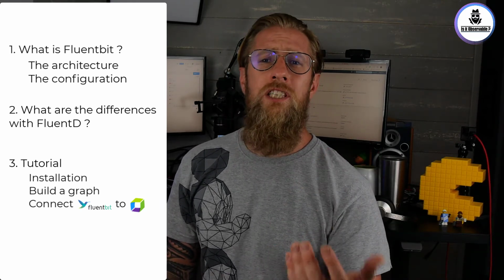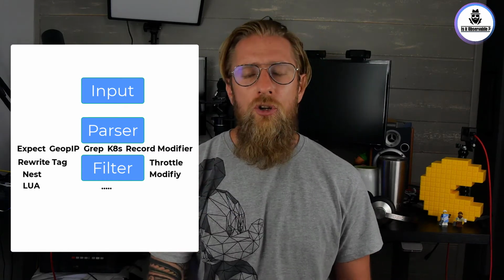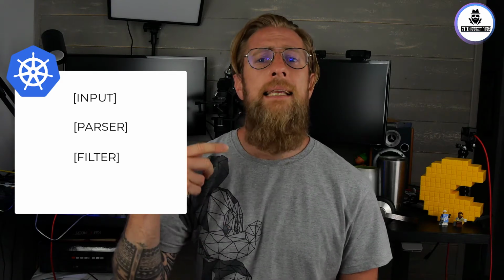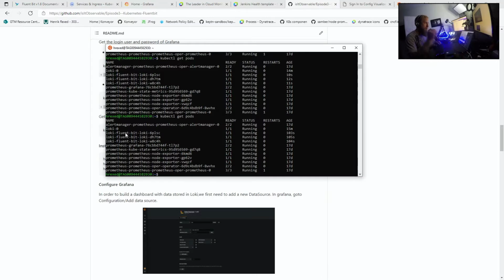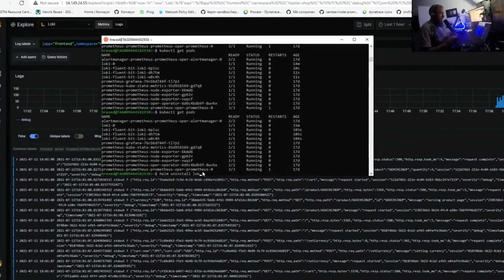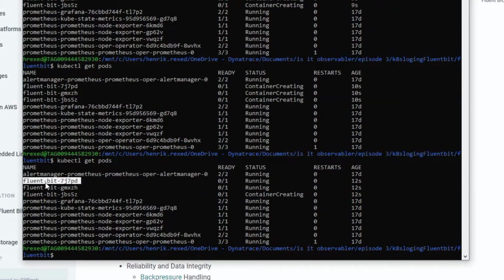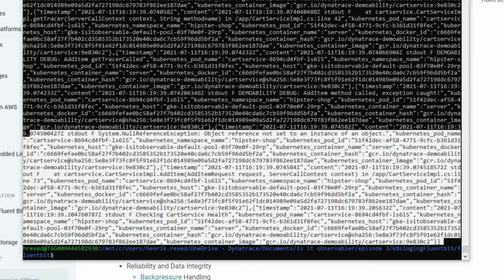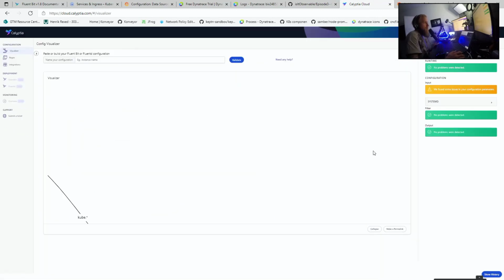How to configure Fluentbit to collect Logs for our K8S cluster ?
In this episode, we will explain Fluentbit's architecture and the differences with FluentD.
During the tutorial, we will install Fluentbit and create a log stream pipeline to collect logs and send it to the Dynatrace Log Ingest API.

Timestamps
00:00 - Introduction
03:00 - Fluentbit
13:33 - Differences with FluentD
15:05 - Tutorial